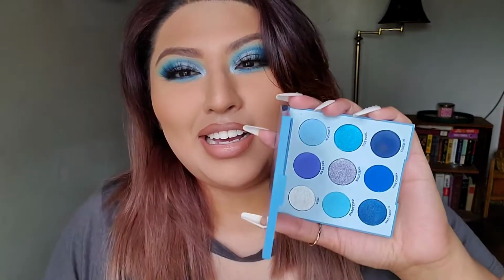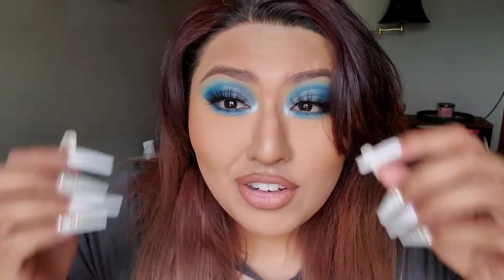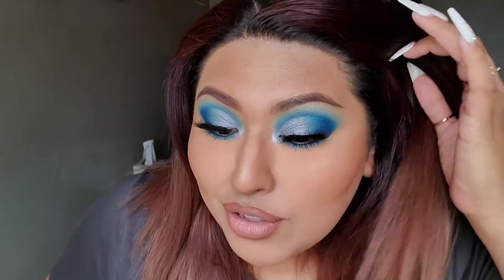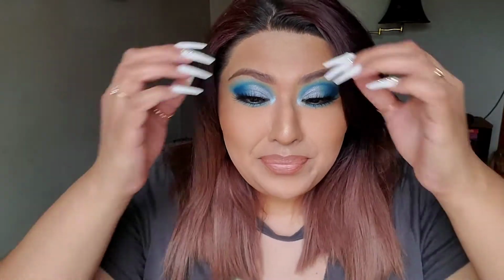☆☆☆Colourpop Edition ♡ Blue Moon☆☆☆ +GIVEAWAY! [CLOSED]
Hello my beautiful people! Thank you  so much for your support, it means the world to me! I'm so happy to see our little family grow. Love you all. Thank you!

Entry will end on 5/24
Winner(s) will be announced on Monday

2. Like this video
3. Leave a comment on what beauty videos you like to watch.

💄Products used💄

♡Makeup Revolution Pro Hydra Matte Primer
❤Colourpop Blue Moon Palette
♡ Conceal & Define Full Coverage Foundation - F10
♡Juvias Place concealer - 18
♡ Fast Base Stick Foundation - F13
♡I Heart Revolution Banana Powder
♡Revolution Pro Sculpt and Glow
♡Makeup Revolution Mega Bronzer - 02 Warm
♡Amazon lashes
♡ New Neutrals Satin Matte Lipstick - Cashmere
♡ L.A. Colors - Lipliner Pencil - Hazelnut